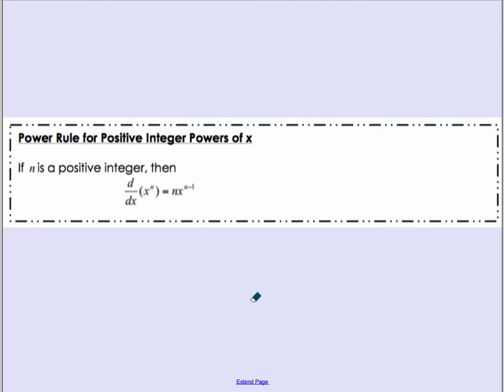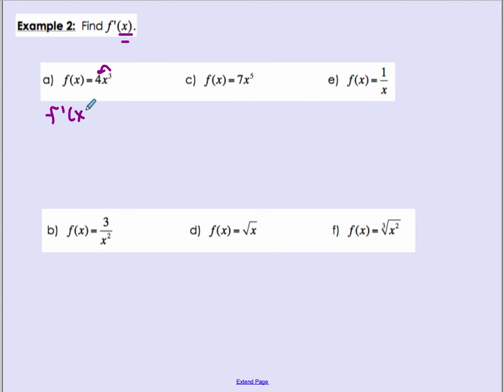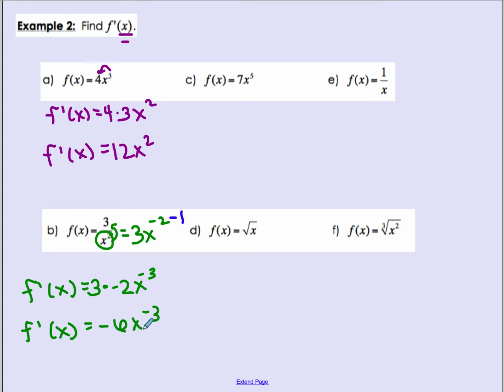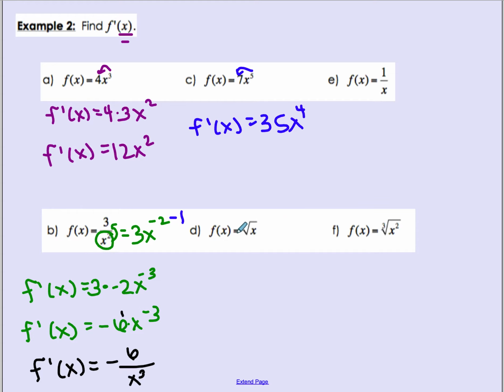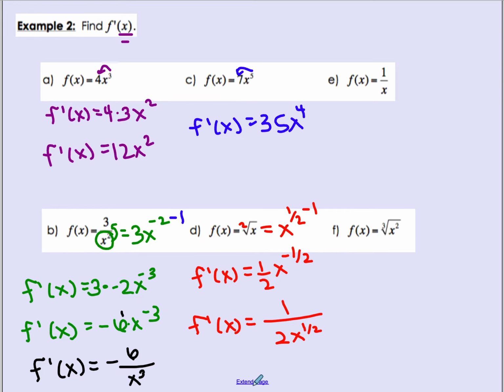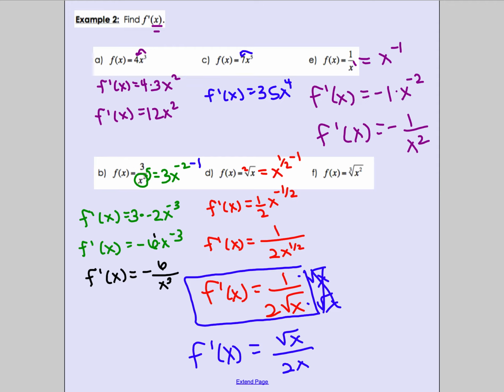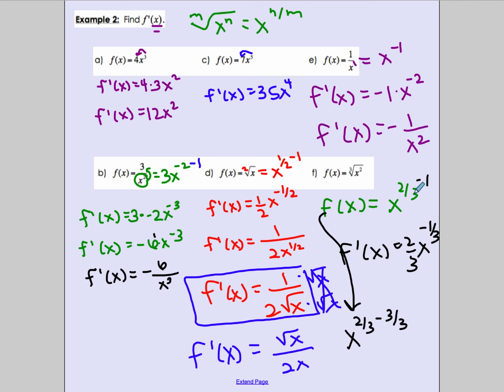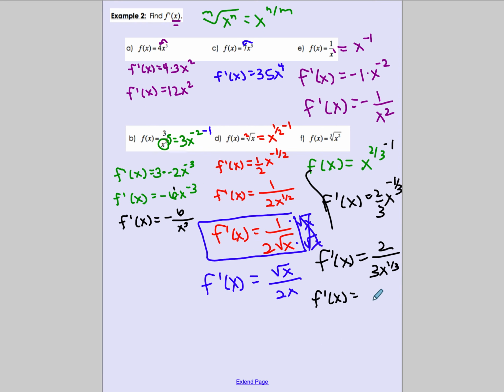Section 3.1: Power Rule